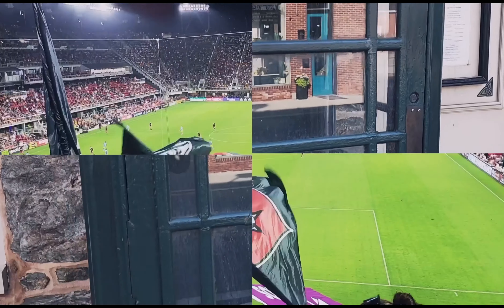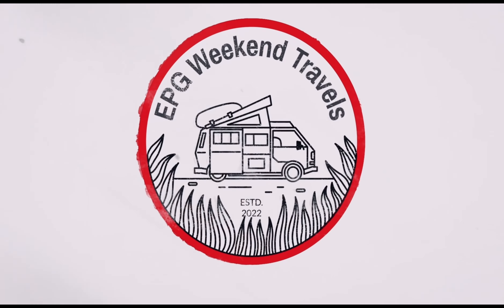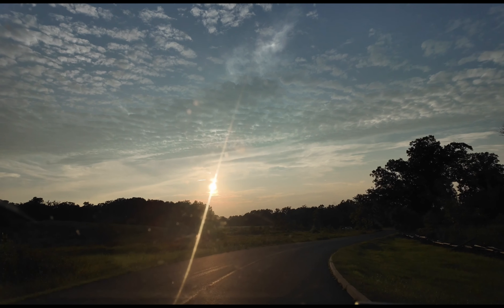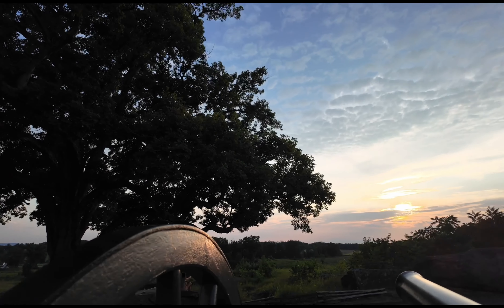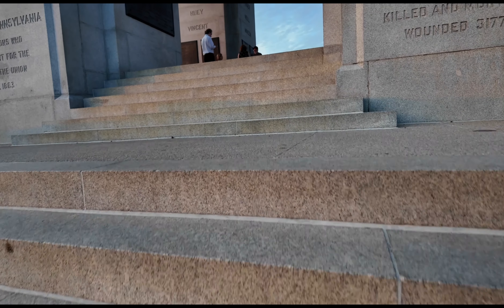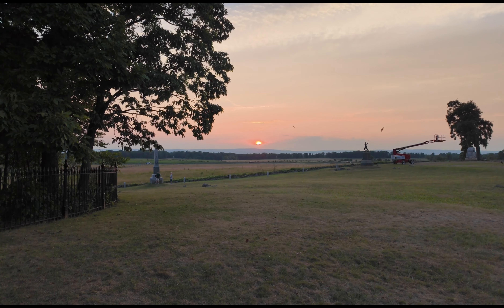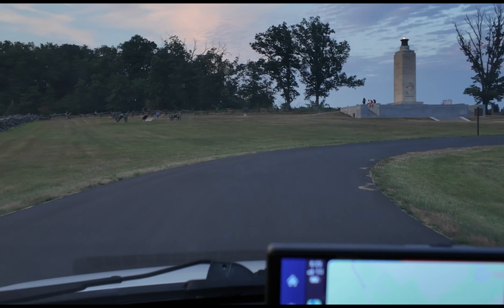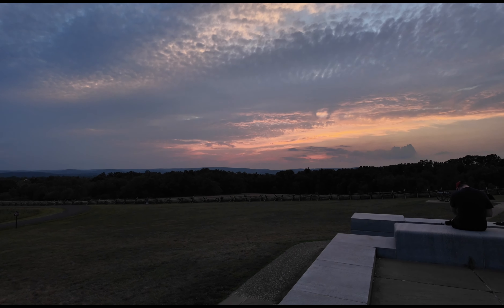Sunset Drive Gettysburg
We take a look at various different locations to watch sunset in Gettysburg, PA